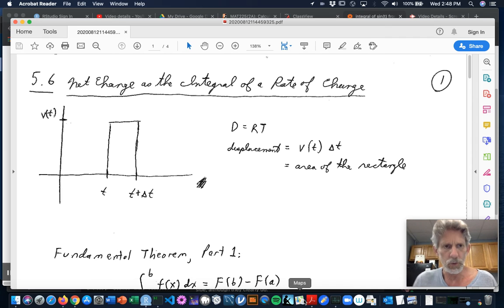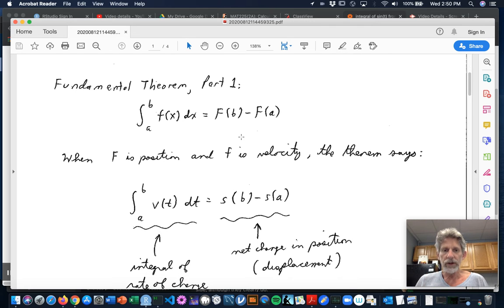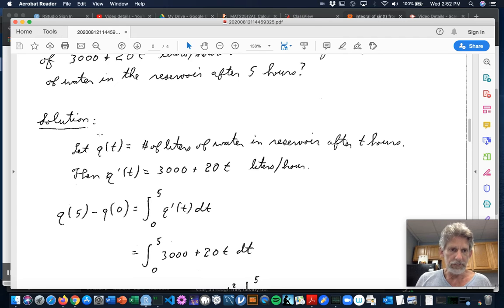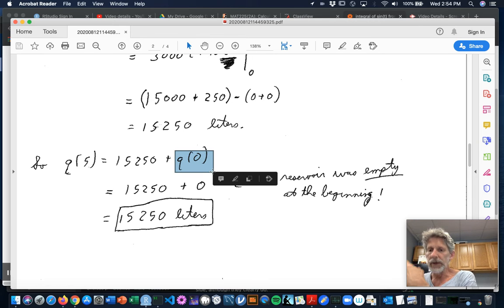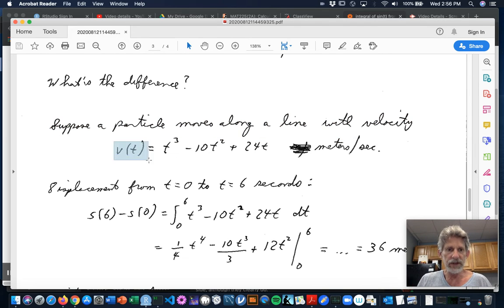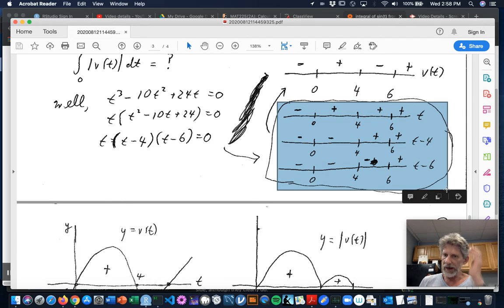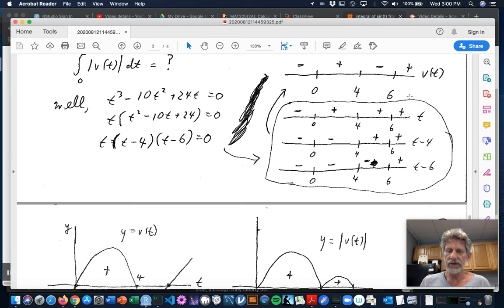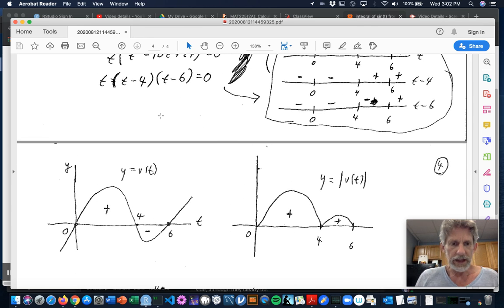Ch05-6 Net Change as the Integral of a Rate of Change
Statement of the Net Change Theorem, and two examples.  One examples illustrates the difference between displacement and "distance traveled", giving you more practice in integrating the absolute value of a function.